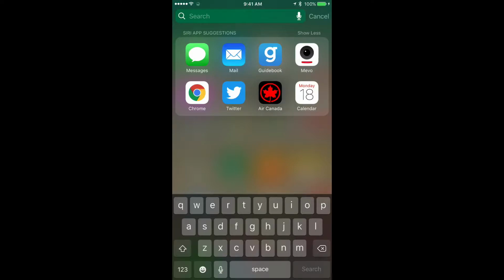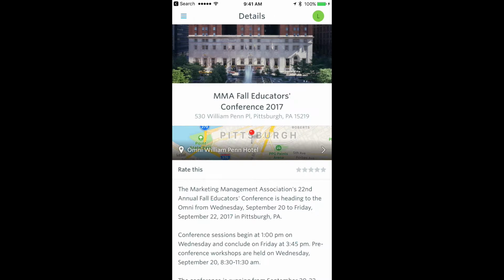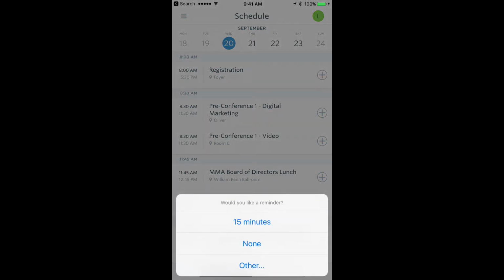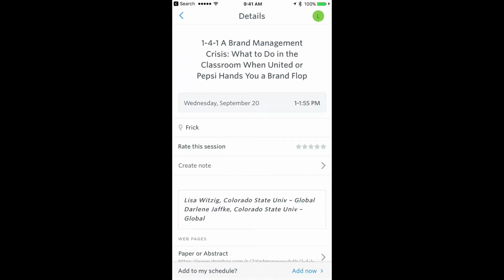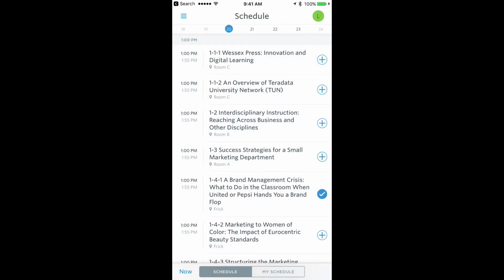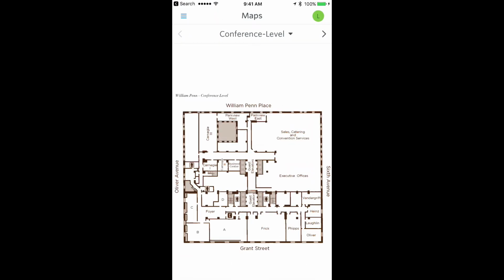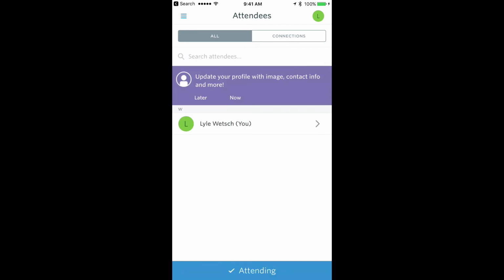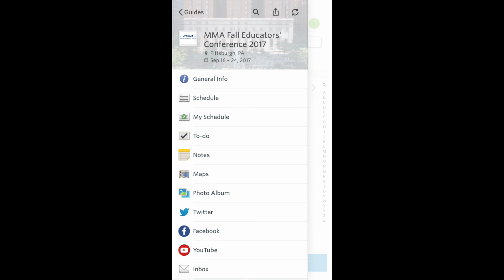MMA Fall 2017 Guidebook App Tutorial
A tutorial on how to make the most of the Guidebook App for the 2017 MMA Fall Educators' Conference in Pittsburgh, PA.